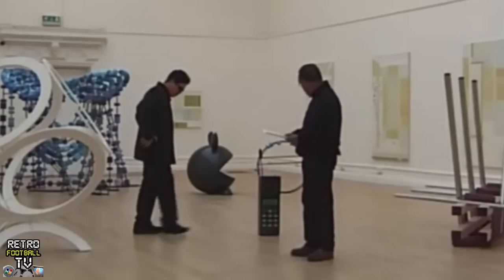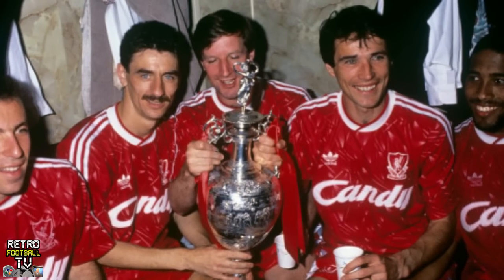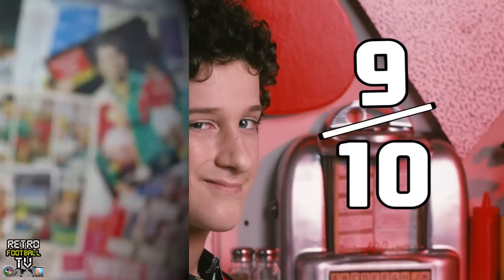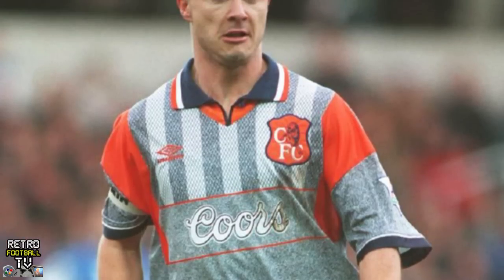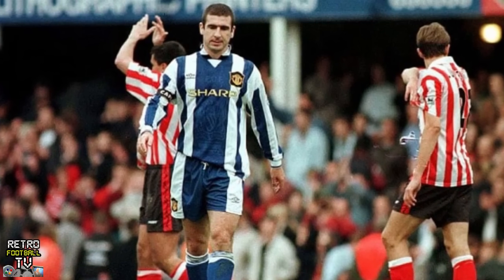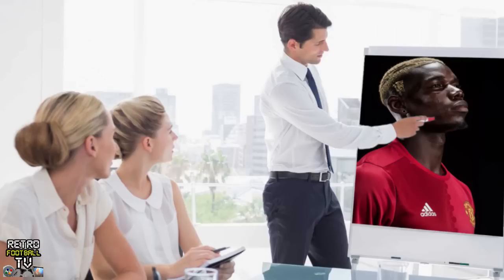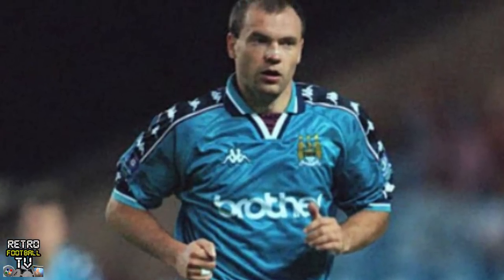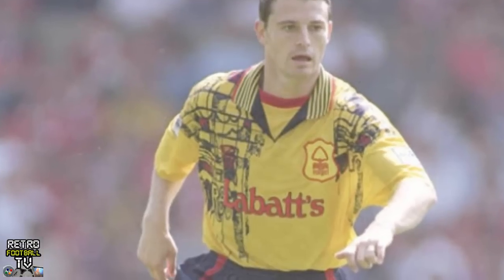The Most 90's Football Kits EVER!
The 90's was a fluorescent nightmare, and Premier League football kits were at the peak of craziness. Here's our list of the most 90's football kits ever.